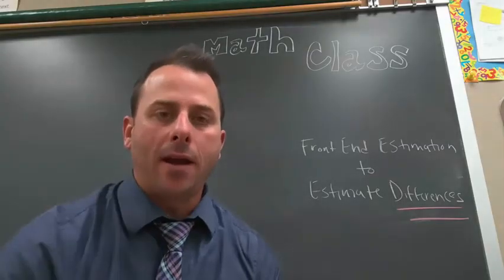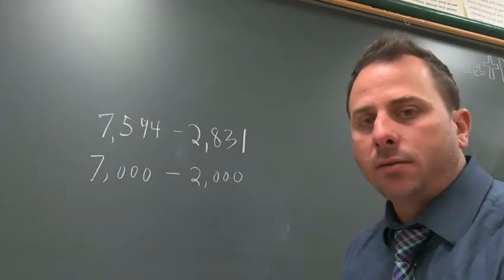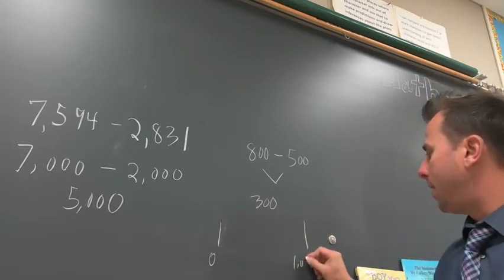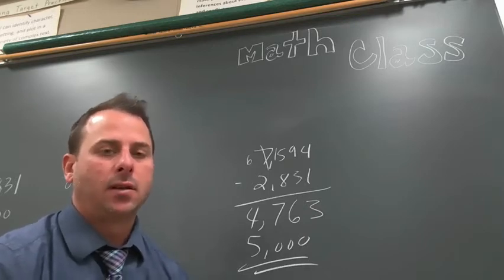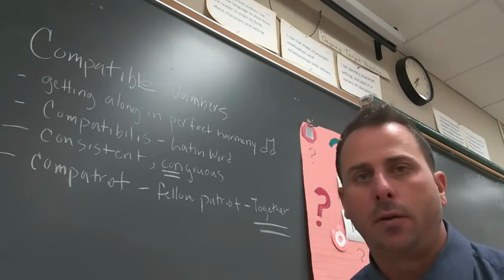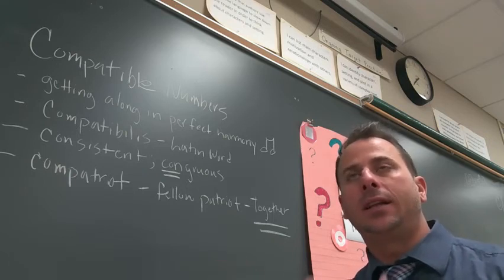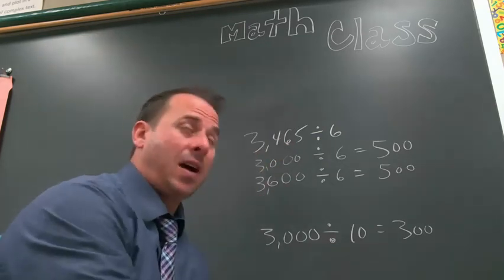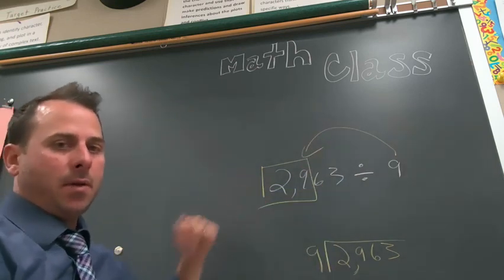Front End Estimation w/ Subtraction & Comp Numbers